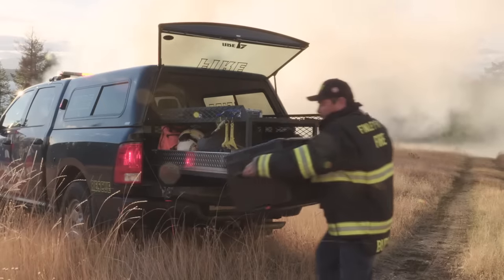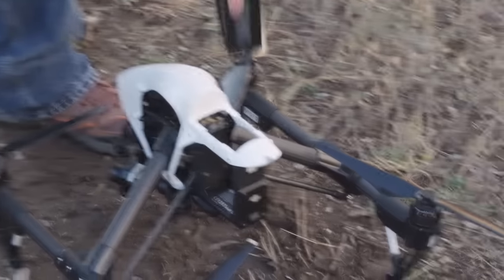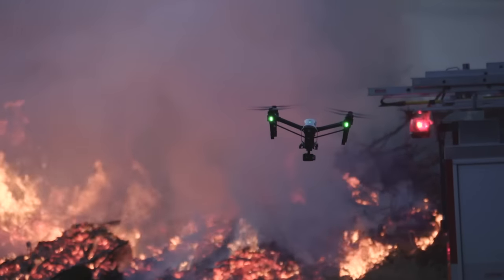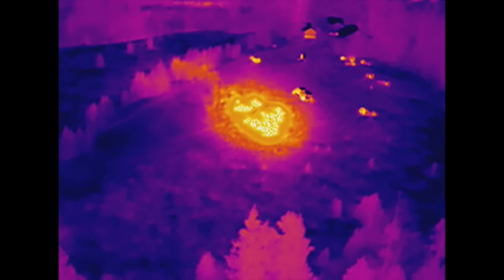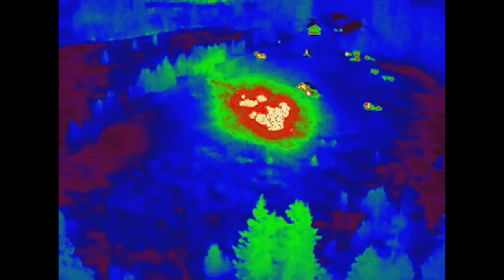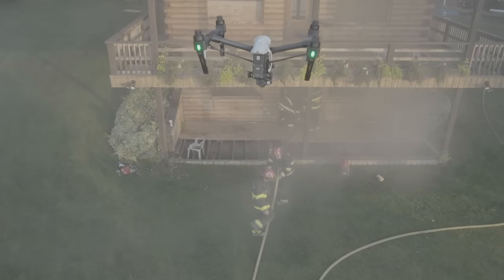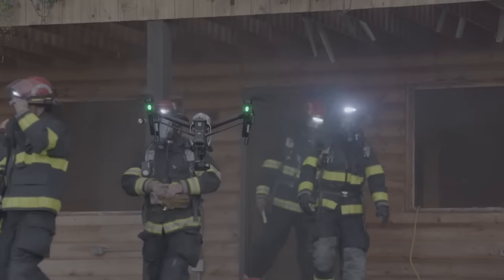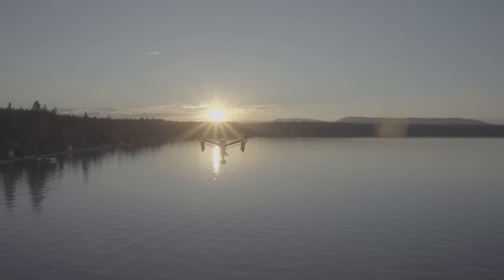Vlog#3 The Promo Video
Vlog #3 With Bryce Muench